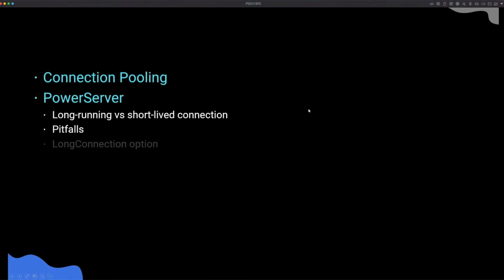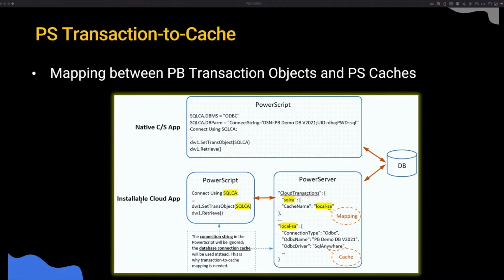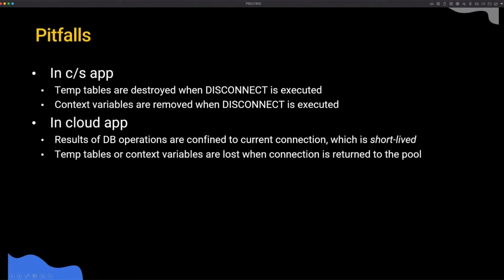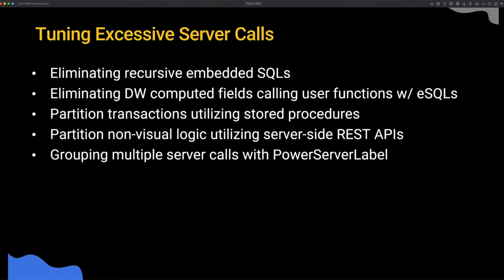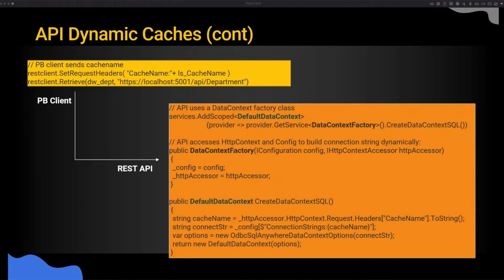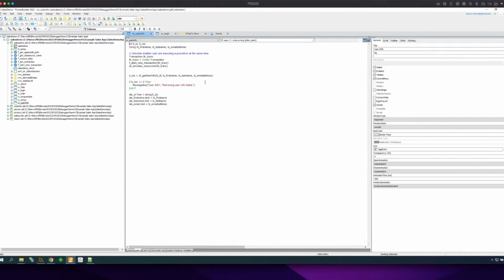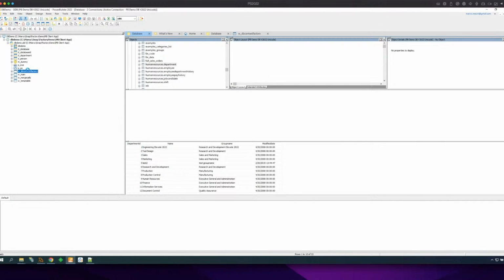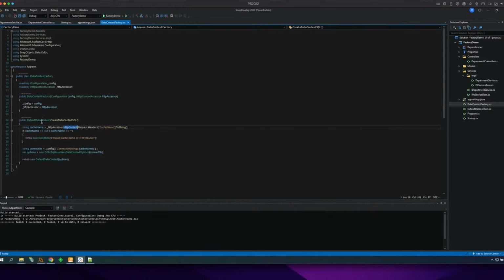Mastering DB Connections in PowerServer 2022 and REST API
Learn the key differences between long-running connections and short-lived connections. Topics covered include: why connection difference may cause consolidated features in c/s apps to fail to work in corresponding cloud apps or REST API; how to apply the appropriate coding techniques and avoid to re-design the PB code that relies on long-connections; a few case studies to explain typical scenarios in PowerServer 2022 and REST API projects.